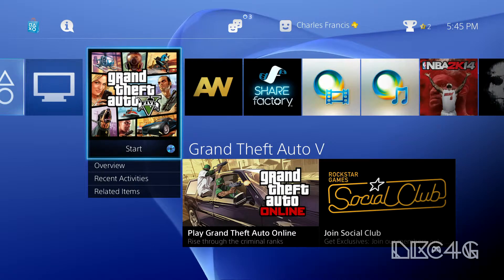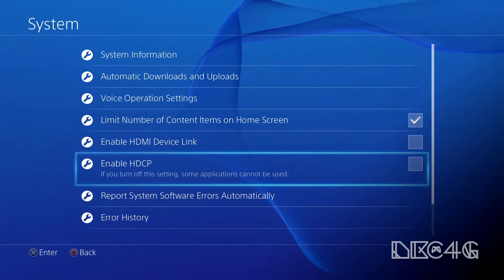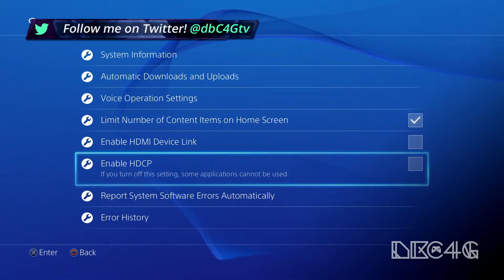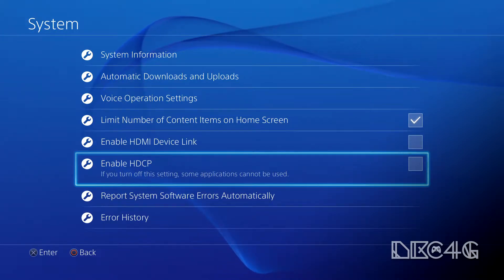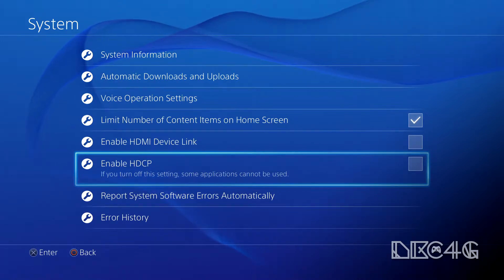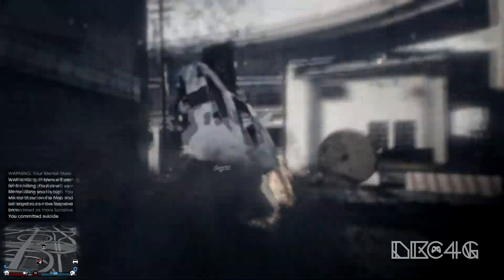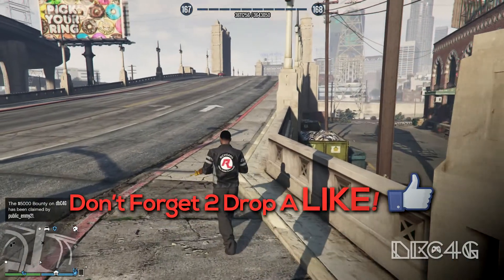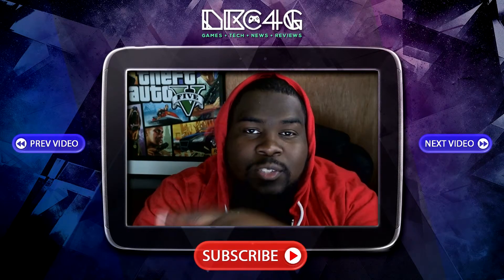How to Record Playstation 4 (PS4) with Capture Card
In this video, I show you guys How to Record your Playstation 4 (PS4) game play with a Capture Card. If you are a YouTuber or just like recording your game play, then this is the video for you. After Sony has released the PS4's 1.70 firmware update we are now able to turn off HDCP protection so that we can record our PS4 game play with an external capture card.

▶▶ Join My GTA 5 Online Crew! ◀◀

► Xbox One - Coming Soon!
► PS3 - Coming Soon!
► Xbox 360 - Coming Soon!

"Please Ignore or Flag Spam, Hateful or Negative Comments. I enjoy creating videos for my viewers and my channel is a place to hangout and have fun." - dbC4G

playstation 4
playstation
ps4
next gen
capture card
elgato
avermedia
hd
live gamer portable
hdcp
firmware
update
hdcp protection
record gameplay